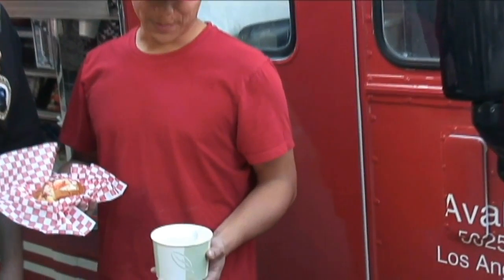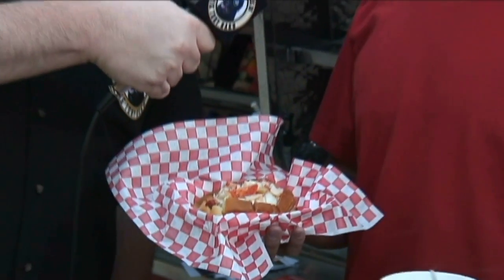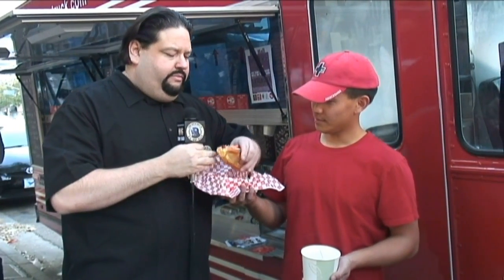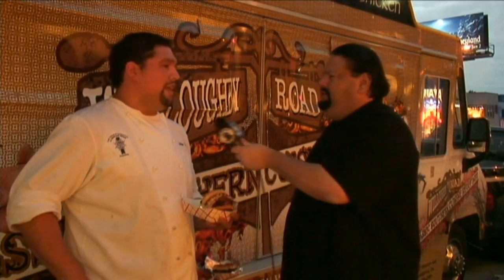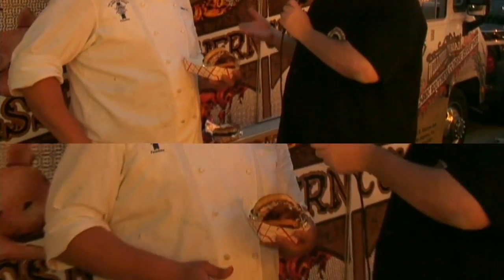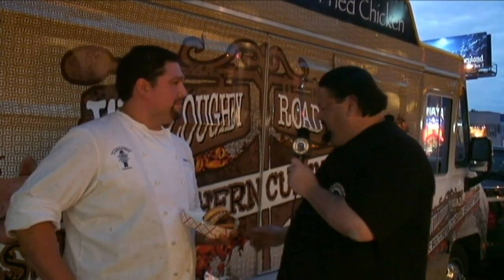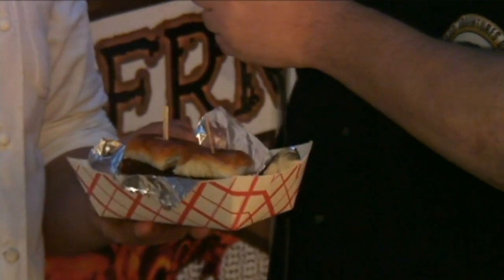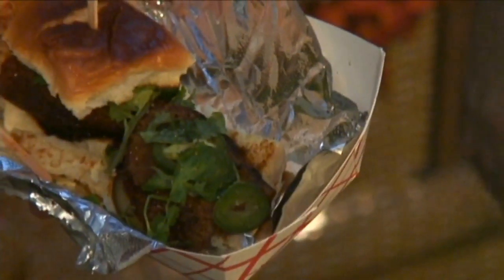Food Adventures of Big Tony Ragu: LessMallMoreMelrose Event-Lobsta & Willoughby Road trucks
The Lobsta truck : Justin Mi Serves up authentic Maryland maine lobster rolls with butter or mayo with the traditional bun that are shipped in fresh. Also, they have the New England chowder, and a crab roll as signature items.

Willoughby Road BBQ truck has great mixz of memphis and carolina along with some Heat! done by Cordon Blue chefs Jeshua Garza and Luke Reyes. They serve up some great double-fried chicken with BBQ watermelon, BBQ pork belly with roasted jalapeños & cilantro with pickled carrots, & 14 HR cooked pulled pork with sriracha fish sauce.